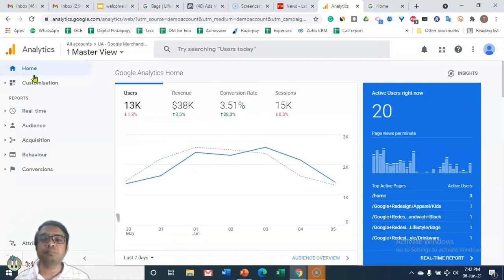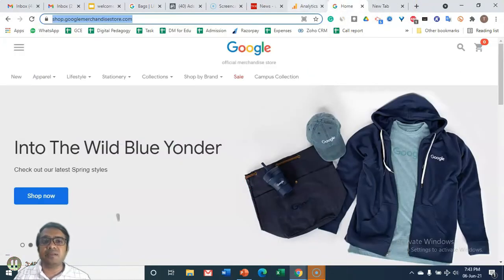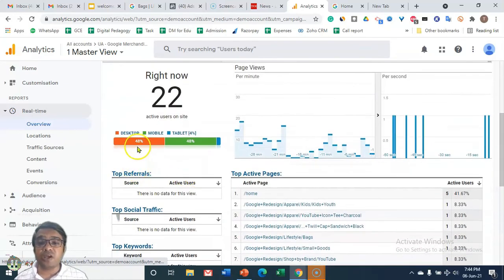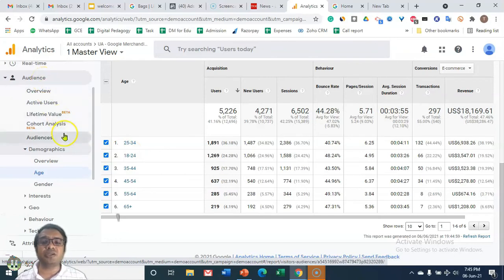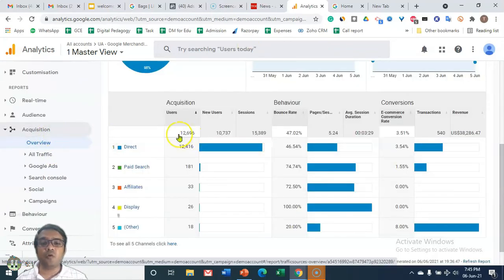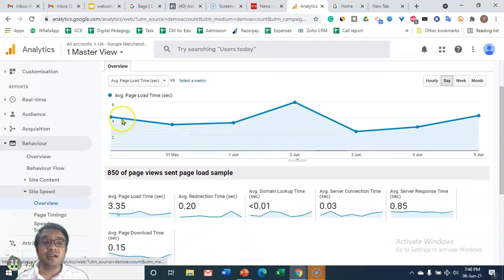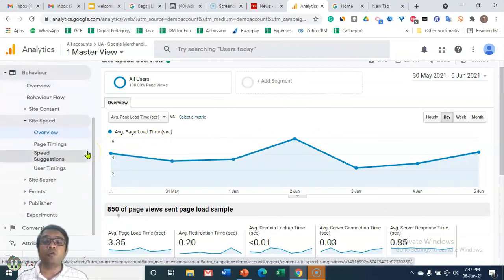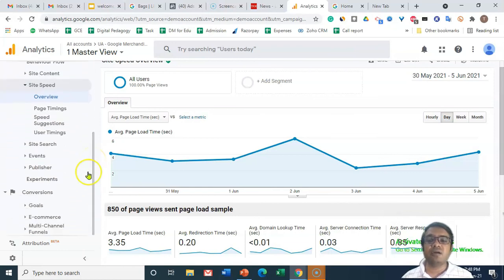Introduction to Google Analytics for Beginners